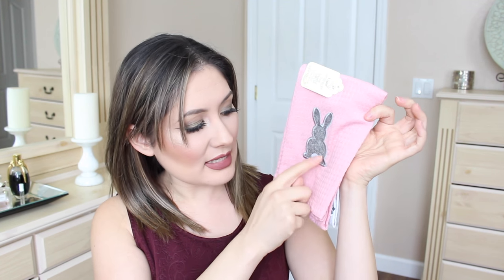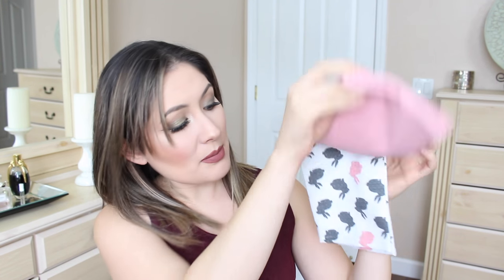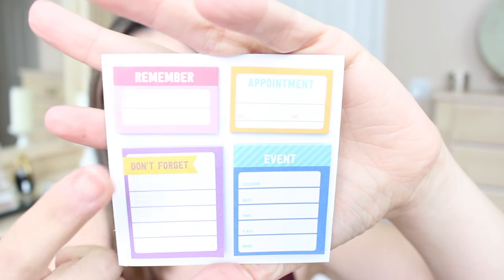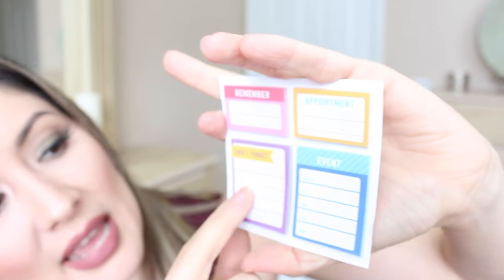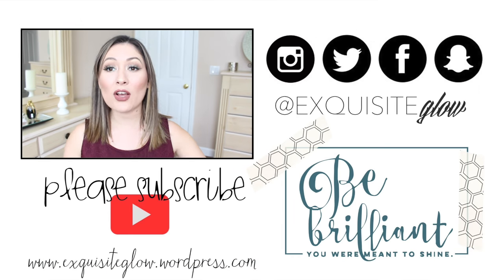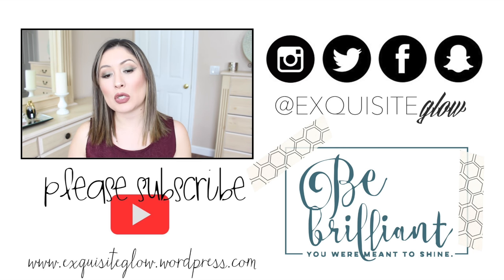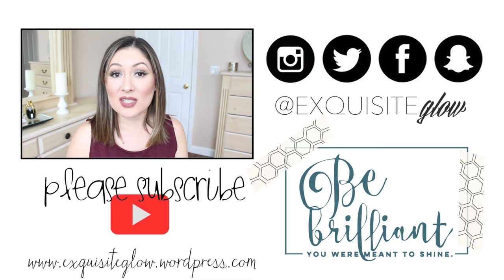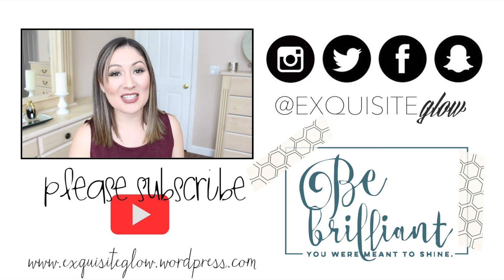Target & Michaels Haul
Target has great deals on stationary, office decor, and more! I also took a stroll at my local Michaels craft store where they sell the happy planner and more Planner related stickers and accessories. Hope you like what I got.

STILL Want to order a ERIN CONDREN Life Planner? Sign up using this link to get a $10 Discount

Snap Me: ExquisiteGlow

WHAT IM WEARING:
NAILS: essie polish in Little Brown Dress

ERIN CONDREN- Want to order an Erin Condren Planner? Sign up using this link to get a $10 discount

HAUTELOOK- Find amazing deals on the brands you love here. Ive Gotten so many Morphe Palettes through here its crazy!

On Exquisite Glow I feature Beauty related videos Like Makeup Tutorials, How to Beauty 101, Product reviews / First Impressions, Monthly Favorites, Celebrity inspired Makeup, Beauty Tips, and more! I created this channel so that I would have a place I could talk about a subject Im passionate about with people who share the same interest.  I would love to get to know you. Welcome to the Exquisite Family where no question is a stupid question. Thanks for stopping by.
 I Love you, Alejandra

FTC: All opinions on products mentioned are truthful and my own. Im not afraid to tell it how it is. I love ya !